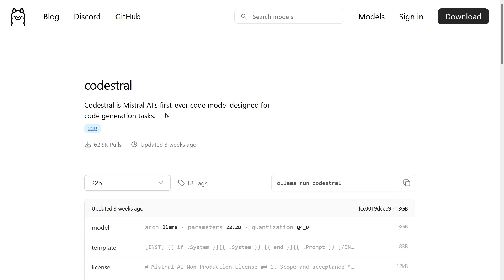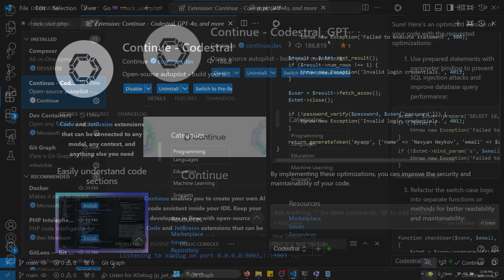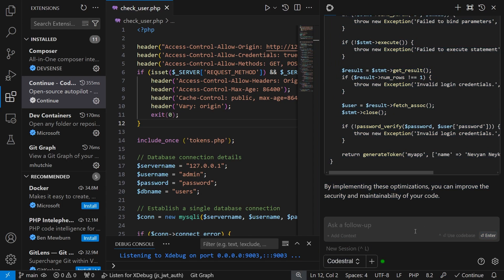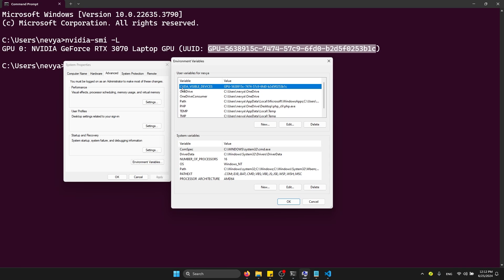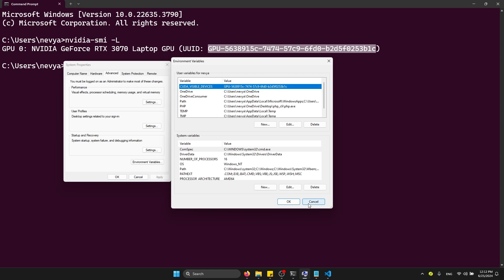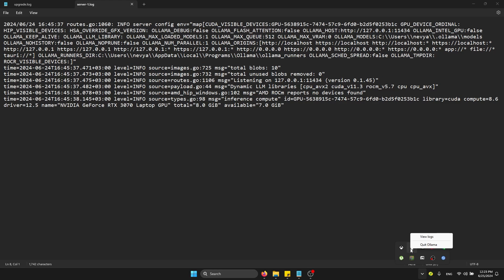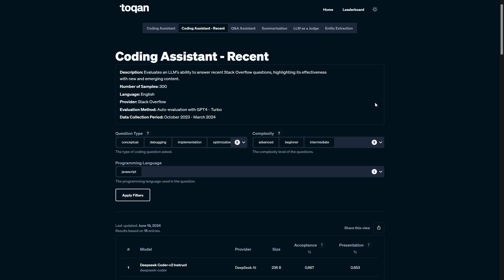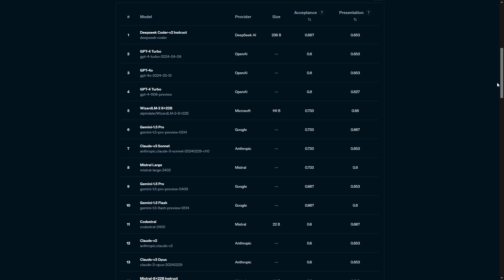VSCODE: install Codestral AI code assistant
We will see how to use the Codestral model as a code assistant in VSCODE using ollama server and continue extension.